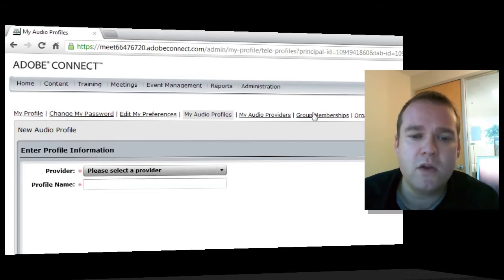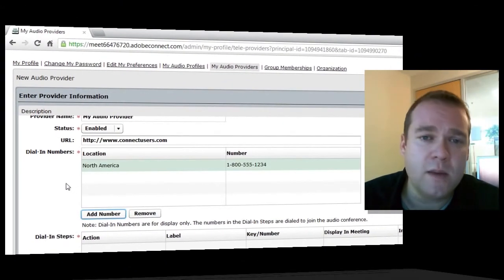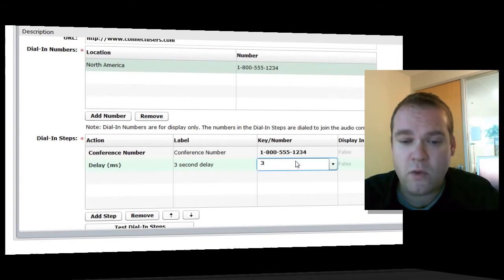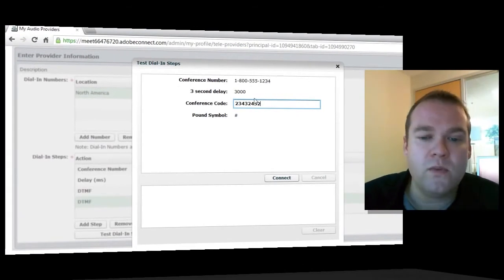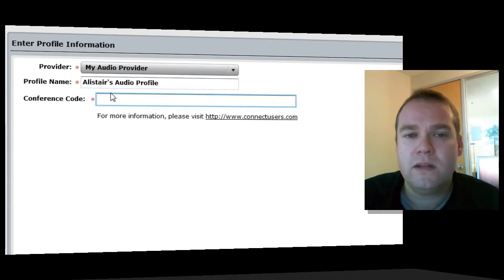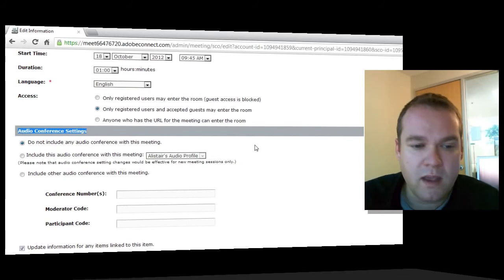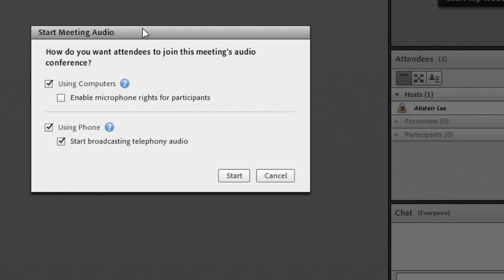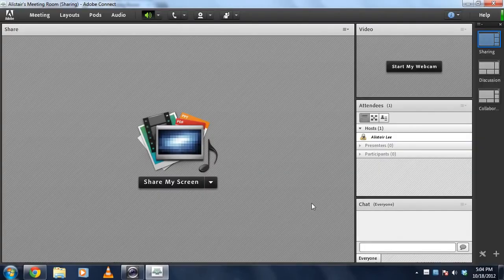CreativeCloud Setting Up Universal Voice on Adobe Connect link in description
In this video tutorial, Alistair walks through the one-time process that may be required to create a new audio provider, and add an audio profile to your meeting room.